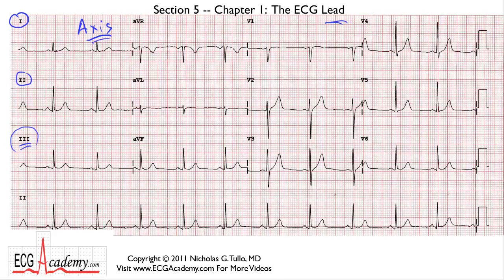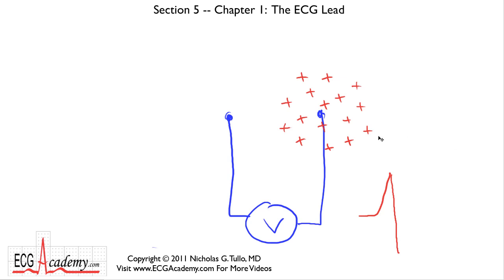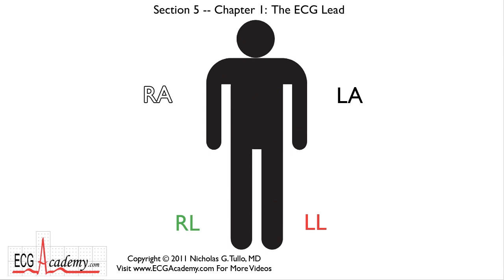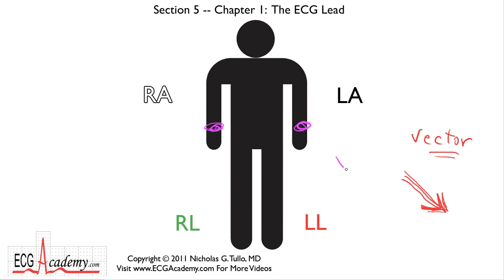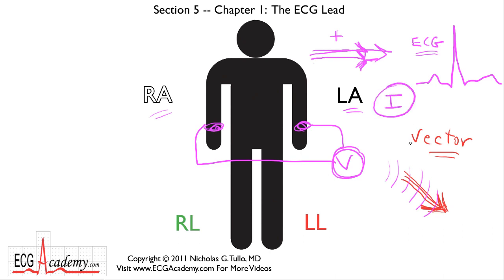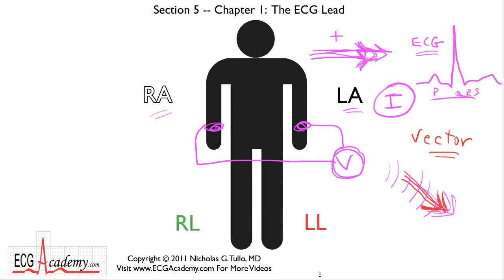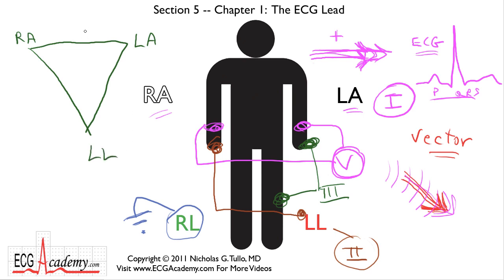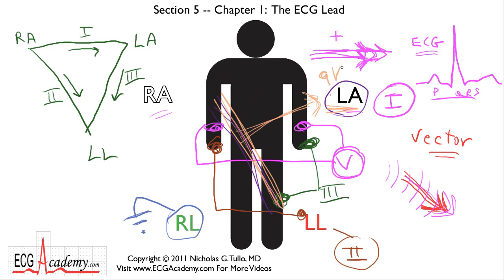ECG Leads (4-1)